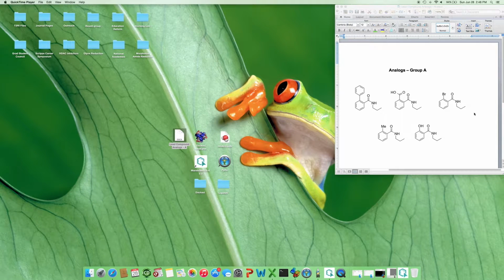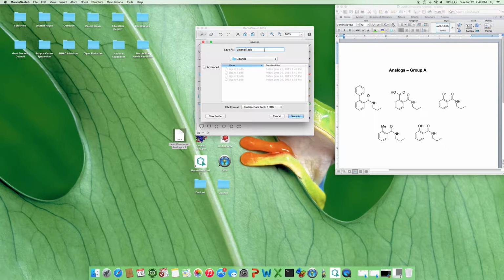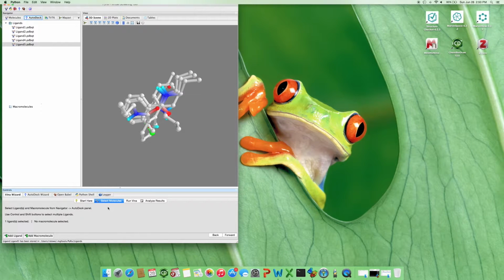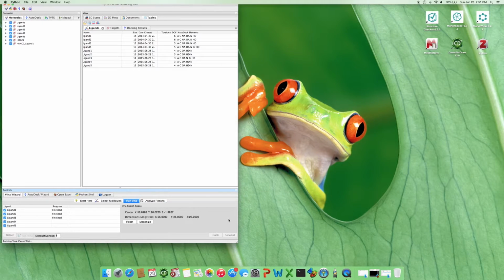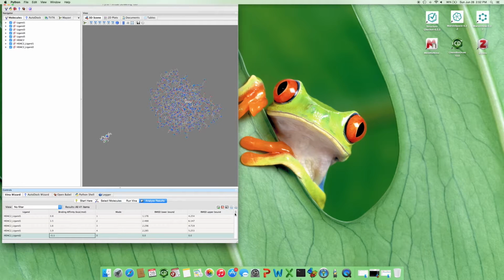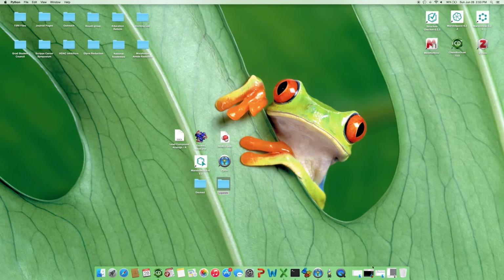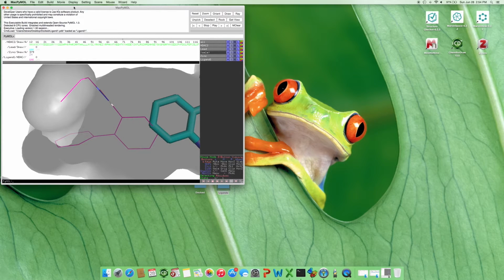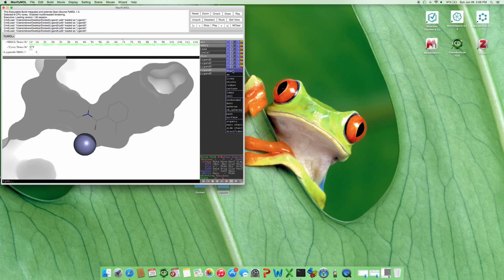Summer 2016: Computer-Aided Drug Design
Author Ryan Stowe introduces the article “Computer-Aided Drug Design” from the Summer 2016 issue of The Science Teacher